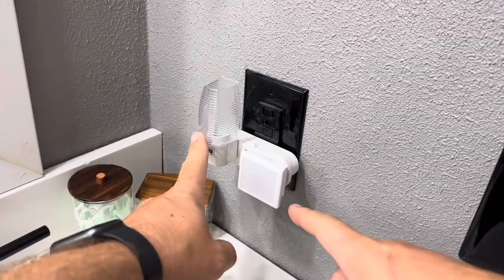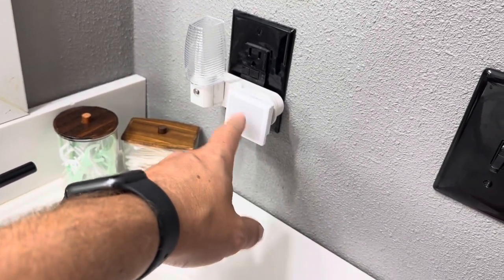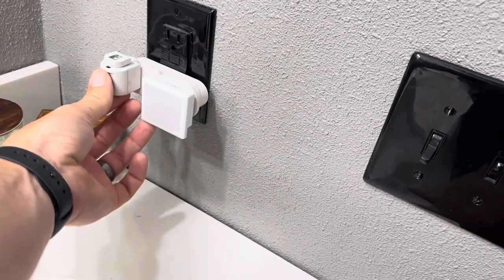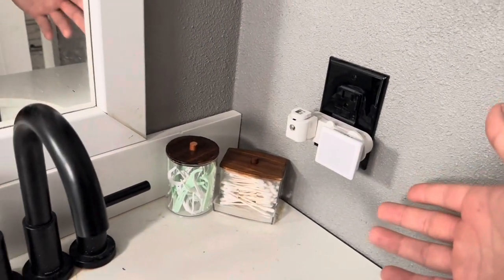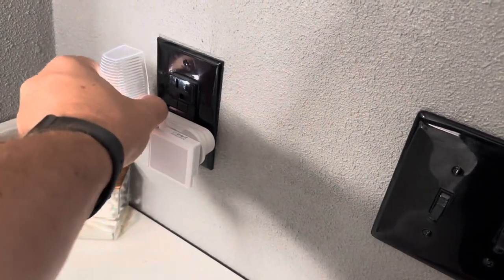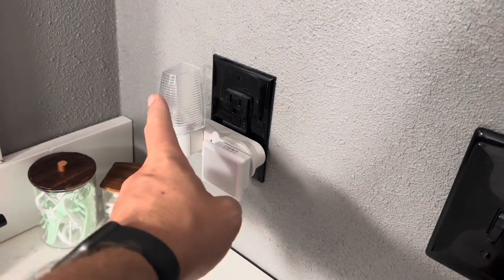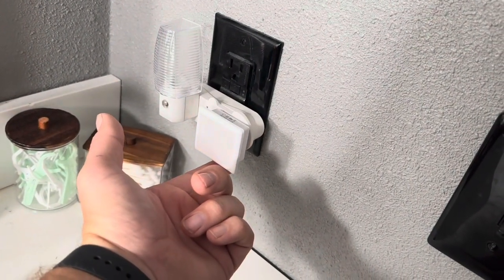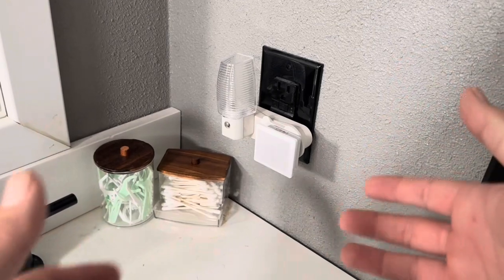Lohas LED Night Light Vs Maxxima LED Night Light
In today’s video, I will be comparing my Lohas LED Night Light Vs Maxxima LED Night Light! You can see the current price for these items on Amazon by clicking below.

Lohas LED Night Light
Maxxima LED Night Light